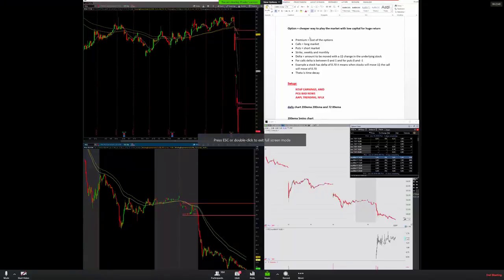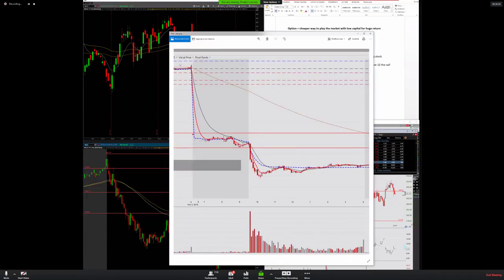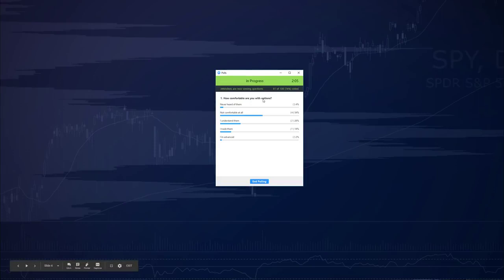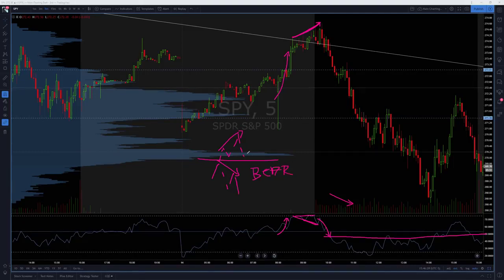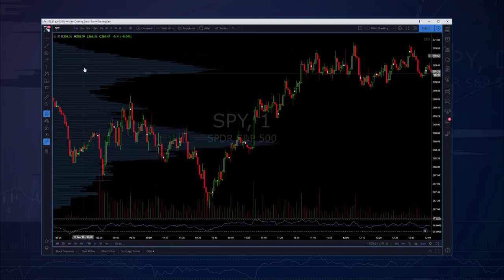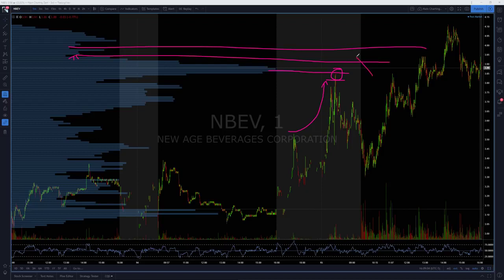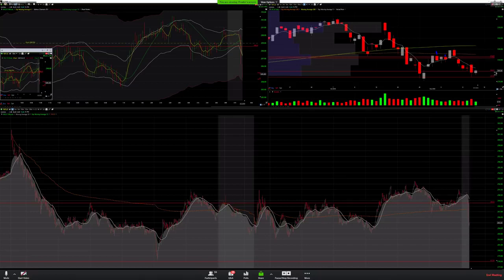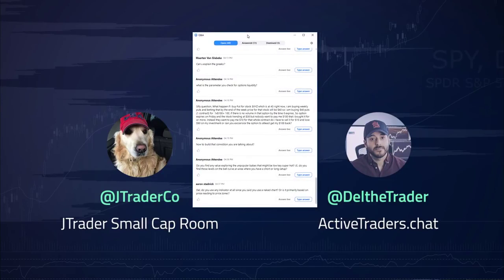Large Caps, Options and Volume Profile @JTraderCo @DeltheTrader (Day Trading Webinar)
Del's Stock Trading Video Course (5  hours of training)

Best Trading Platforms and Tools

Del the Trader is a full time day trader, trading small cap low float stocks using technical analysis, volume profile, market profile, order flow analysis.